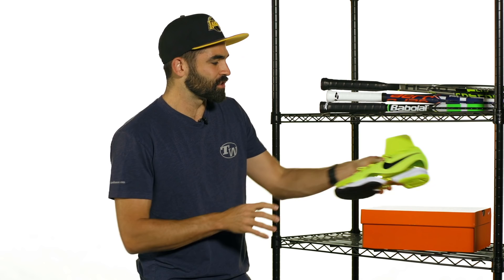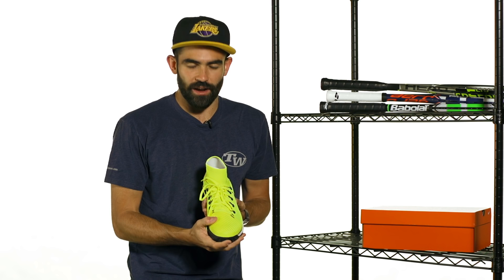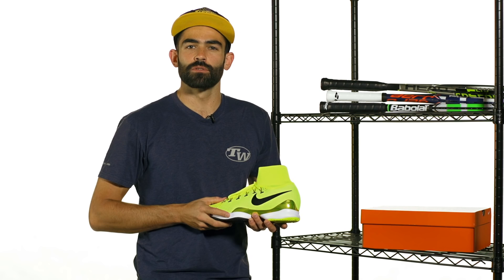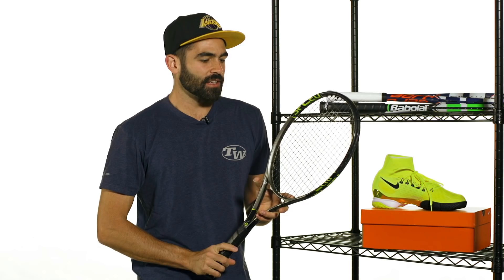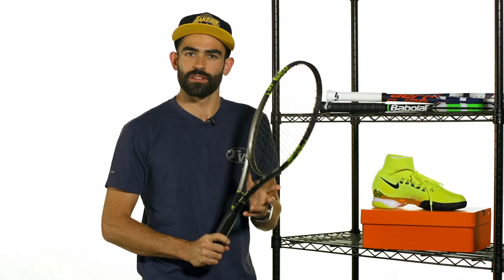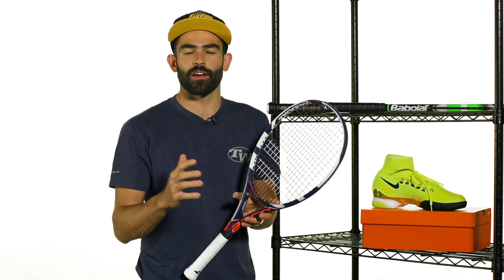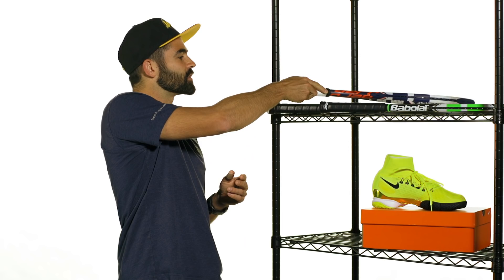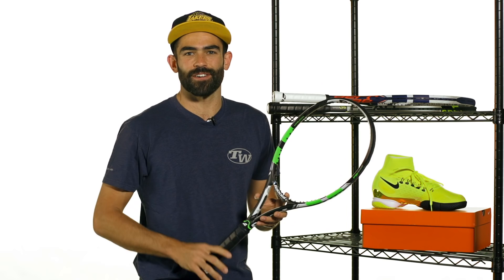Nike Ultrafly shoes and Head and Babolat Limited Edition racquets - VLOG #483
Tennis Warehouse showcases some exciting new products in this week's VLOG, including the Nike Air Zoom Ultrafly shoes, Head Graphene XT Speed MP Limited Edition, Babolat Pure Aero French Open and Babolat Pure Drive Wimbledon racquets!